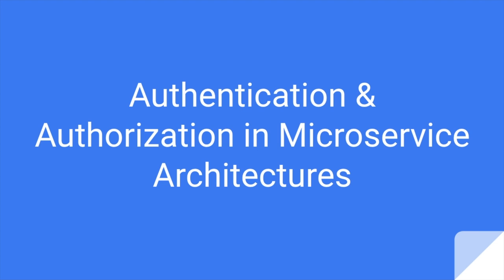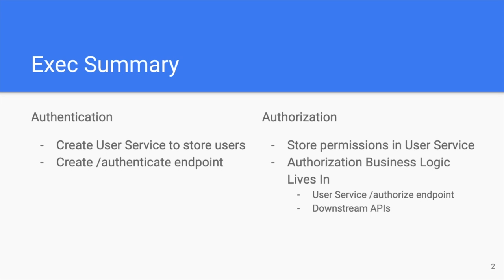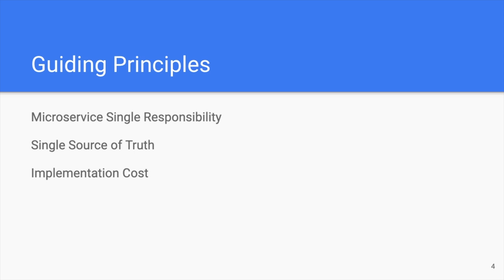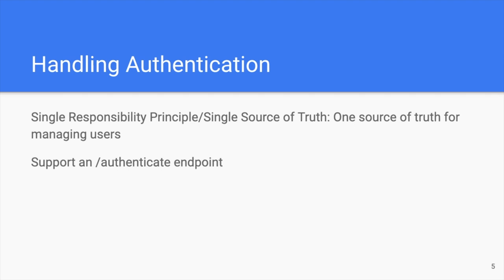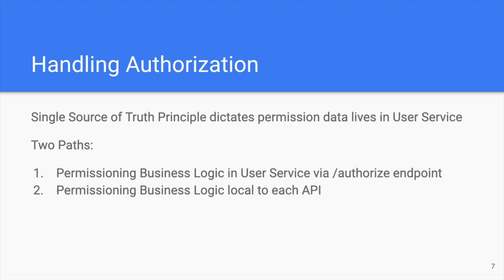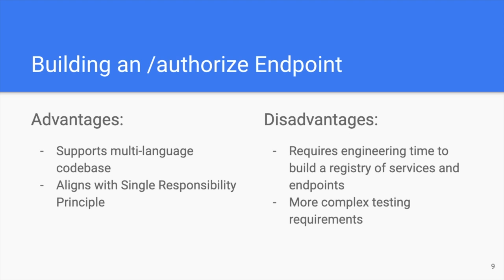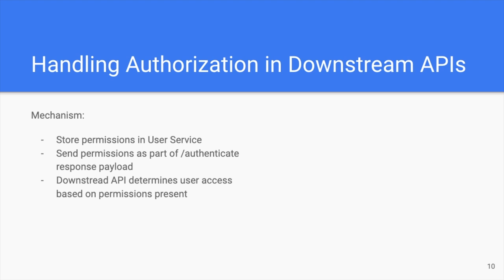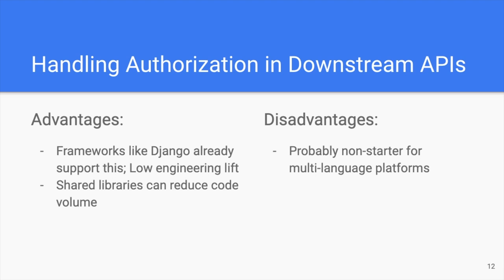Authentication & Authorization in Microservice Architectures